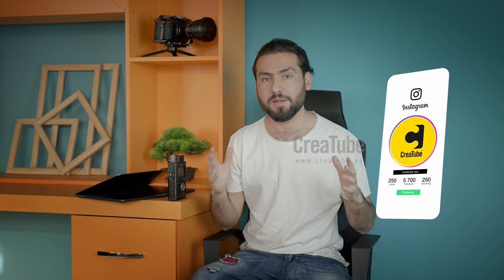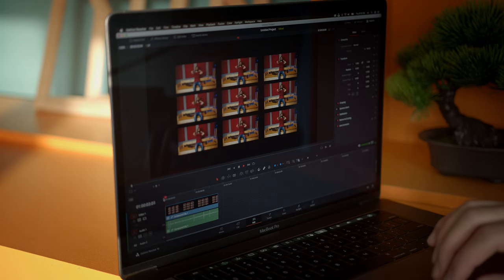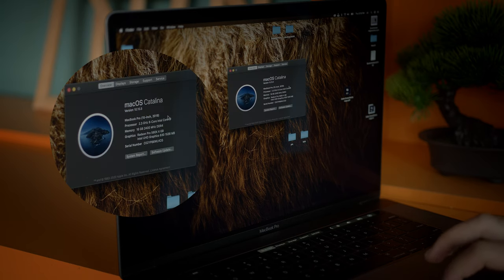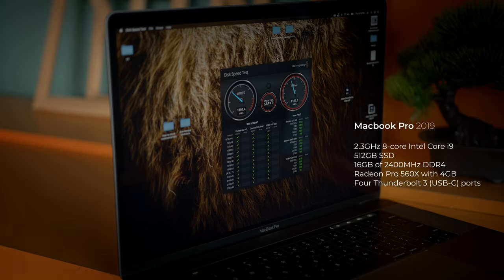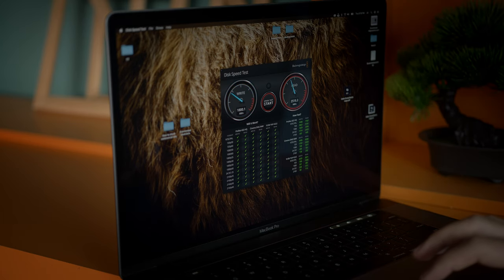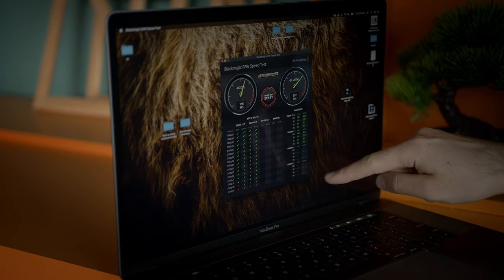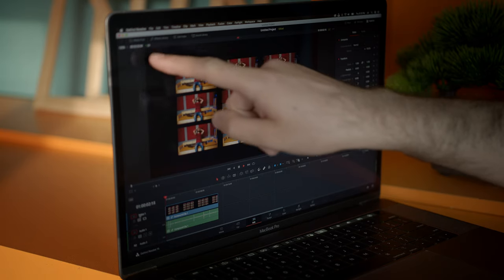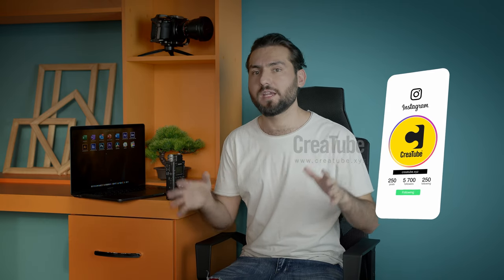Best Laptop for Video Editing and Color Grading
in 2020 we had something awesome the NEW MacBook Pro 16" from apple but uncourtly there is no new feature in hardware and in design in this MacBook, therefore, why you should spend $2,799 to buy this machine you can buy the MacBook Pro 15" 2019 which is an awesome machine with higher performance for video editing especially when you want to edit 4k RAW footage. and In this video, you will see how the MacBook Pro 15" 2019 performance while 4K RAW editing and I tested the machine to play 9 4K RAW footage in one 4K timeline which gives me much better performance while playing the 9 clips and I love the way this machine is working.

Gears which is mentioned in this video:

Core SWX Powerbase Edge
SWIT CM-S75C 7 inch 3000nit Super Bright HDR LCD Monitor
Camera Gear I use for YouTube
Godox Softbox I use for YouTube
Zoom H6 Audio Recorder
FreeFly HDMI cable
MacBook Pro
Wacom Intous

Gears that I am using:

Sony A7lll camera B
Studio Light I use for YouTube
Samyang Lenses I use for YouTube
Rode NTG4 Shotgun Microphone
TILTA cage for BMPCC 4K basic kit
Samsung T5 Portable SSD
Atomos Ninja Inferno
FreeFly HDMI cable
Sunrise Shoulder Rig Kit
IndiPRO V-Mount Lithium-Ion Batteries

Why video editors use Macs

There's a bit of an elephant in the room that we need to address first. There was a time when Macs were loved by video editors. In the early days, Apple's Macs had some clear advantages over PCs that benefitted creatives, however, in recent years, Apple has lost the hearts of many of those creative professionals who used to choose Mac over PC.

There are a few reasons why so many creatives ended their love affair with Apple. Many felt neglected by the company who seemed to be spending more time on the iPhone and the consumer-focused Macs while ignoring - and often causing - problems of professionals. This probably came to a head with the arrival of the 2013 Mac Pro, which came after years of complaint that Apple was neglecting creative pros and which Apple revealed at WWDC with much fanfare. The 2013 Mac Pro - which (perhaps prophetically) became known as the Trash Can Mac - could have mended the damage that had been done but unfortunately, it made things even worse.

2013 Mac Pro
The problem with the 2013 Mac Pro was that it wasn't constrained by its design to such an extent that Apple couldn't even update it. The Mac Pro wasn't updated at all from 2013 until 2019 when the new Mac Pro arrived. In those years it seems that Apple learned a few lessons about listening to creatives. Apple even employs a few professional creatives to help it create the machines that they want and need.

The breakthrough came in 2016 when Apple admitted that it had designed itself into a corner with the Mac Pro and revealed that it was making big plans for Macs that would answer the prayers of creatives. Things didn't happen quickly. The iMac Pro arrived first in December 2017. This iMac in a new Space Grey design had a high price but had the workstation processors and graphics cards to match. Then, perhaps unfortunately for iMac Pro fans, Apple focused on developing the Mac Pro which arrived at the end of 2019. The iMac Pro hasn't been updated since it launched more than two years ago.